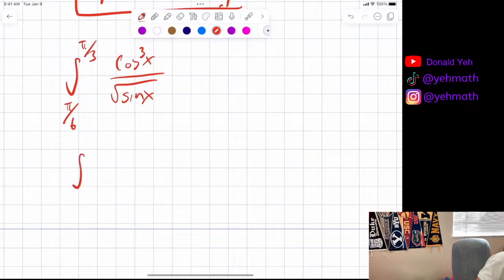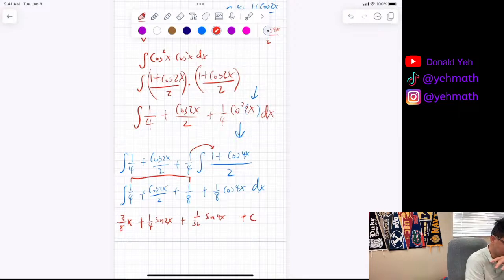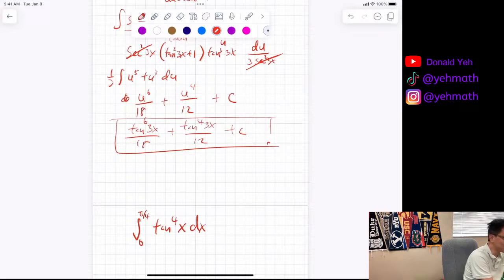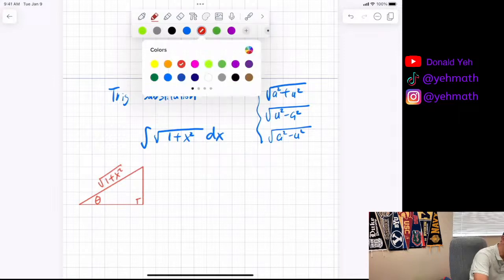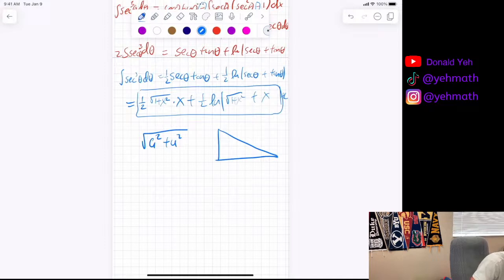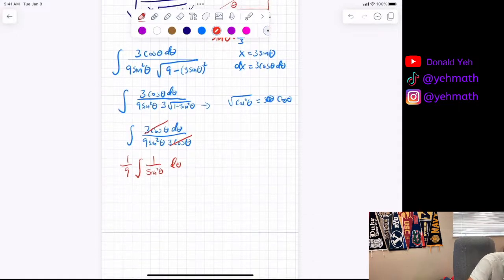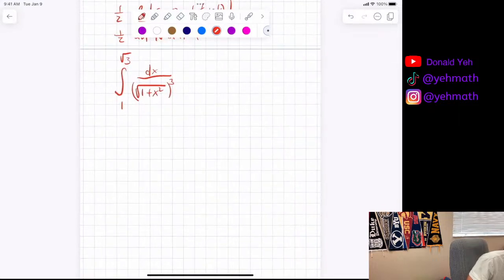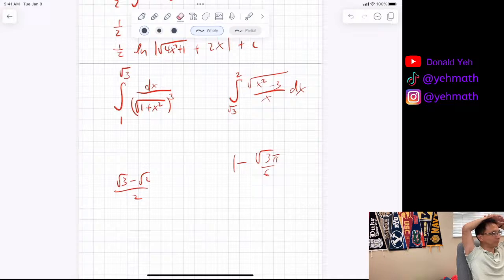Ap Calculus BC Trig integral , Trig Substitution